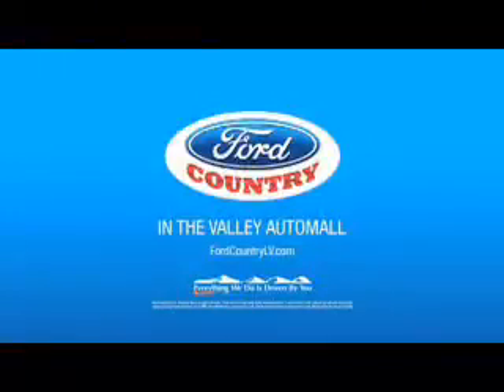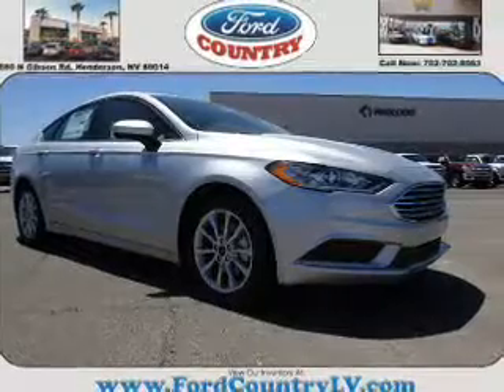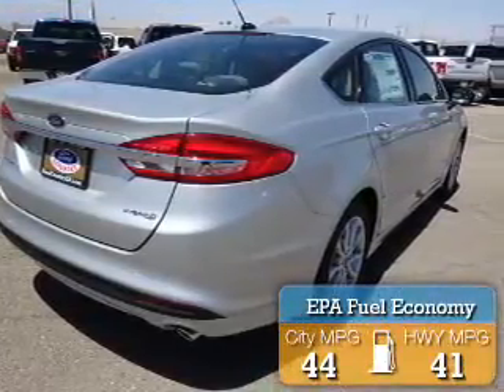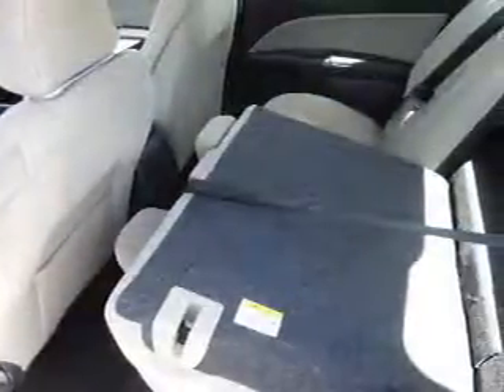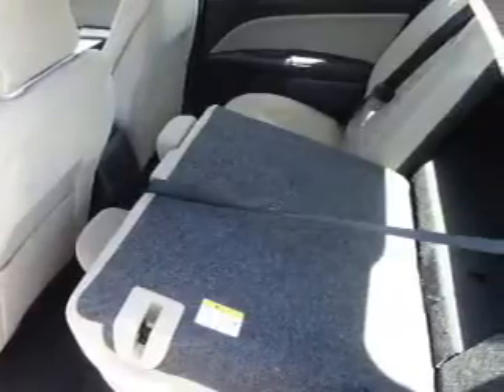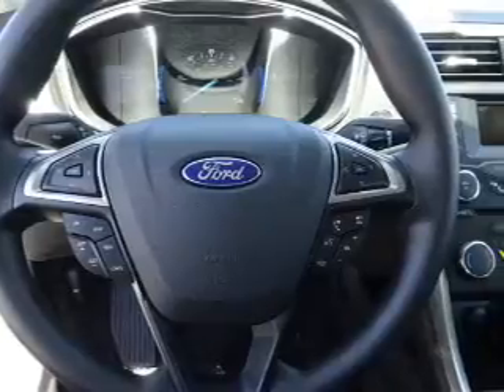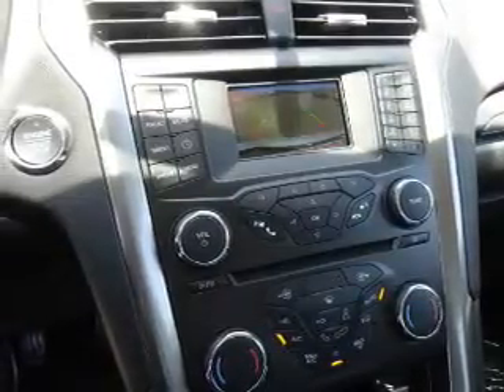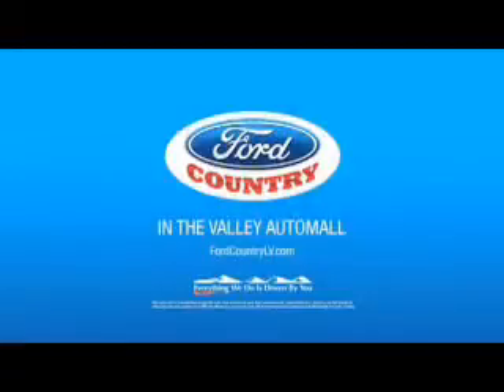2017 Ford Fusion Hybrid 54051 - Henderson NV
Year: 2017
Make: Ford
Model: Fusion Hybrid
Trim: S
Engine: 2.0 liter 4 Cylindercylinder FWD
Transmission: CVT
Color:
Mileage: 1
Address:
VIN:3FA6P0UU2HR119852